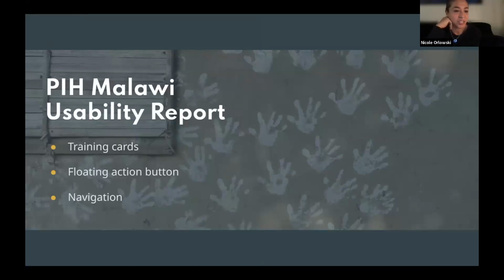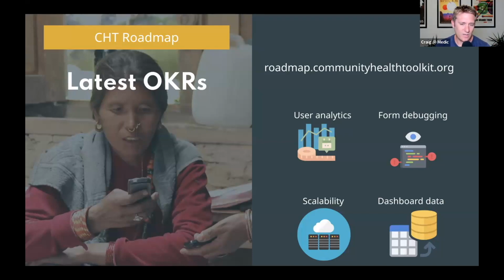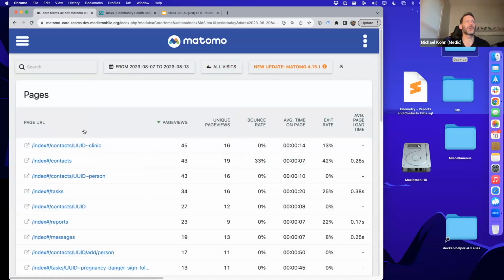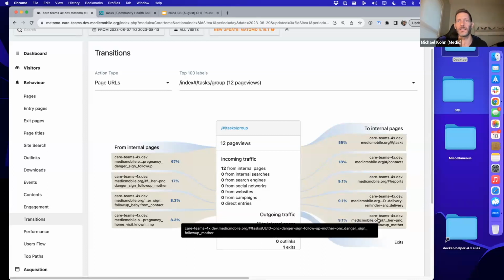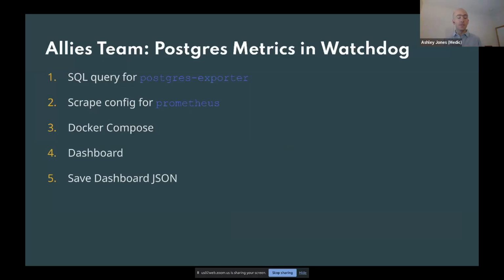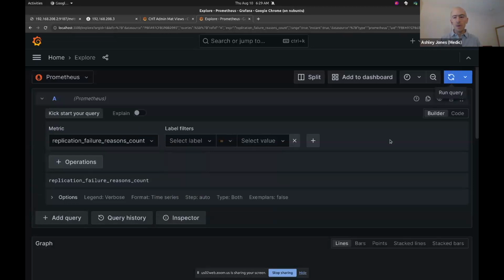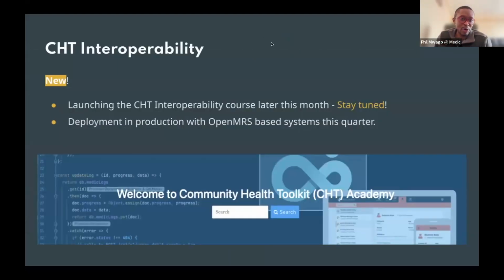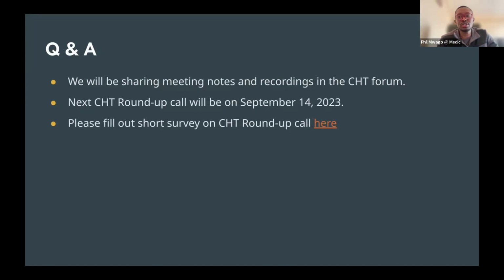CHT Community Round-Up Call - August 2023